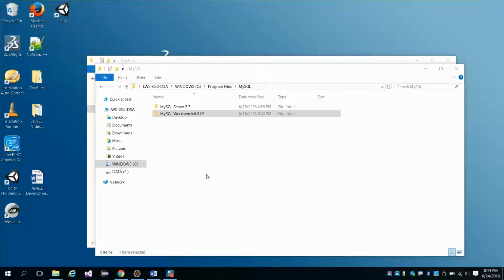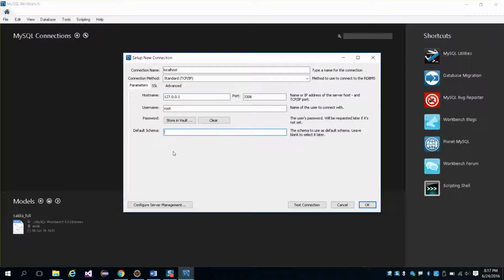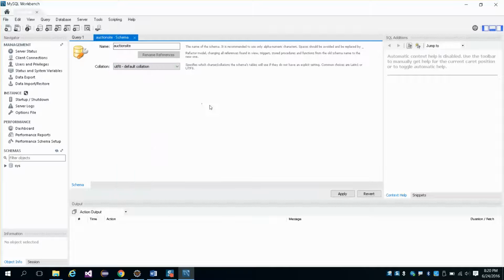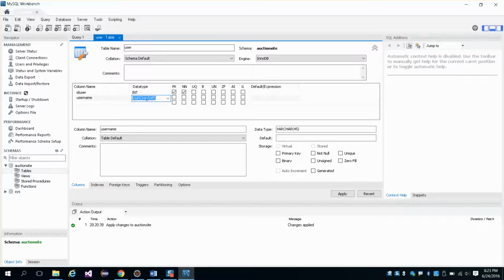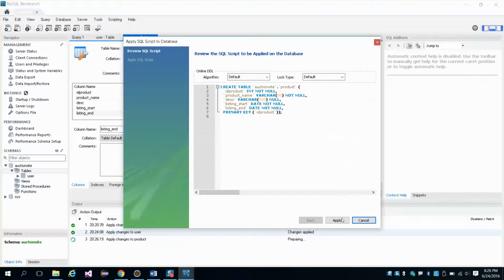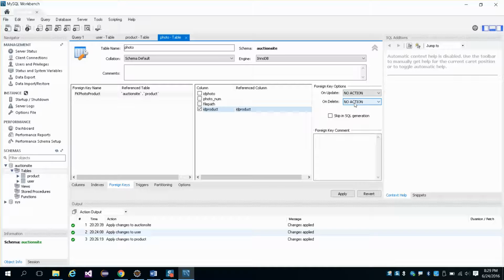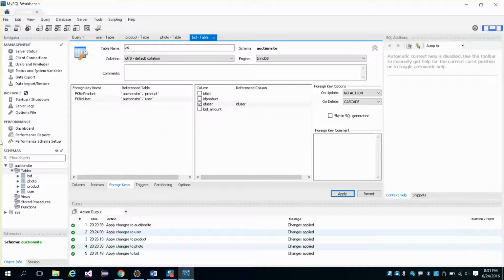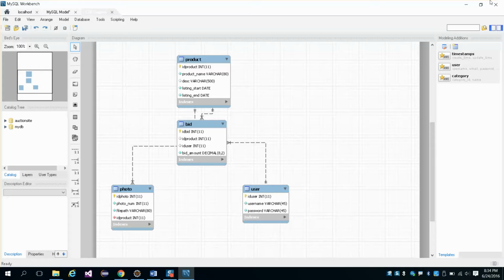JavaEE 2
Configuring a MySQL database for use with our web application